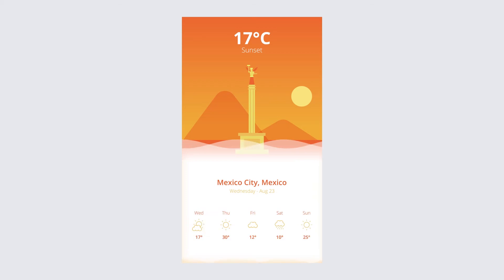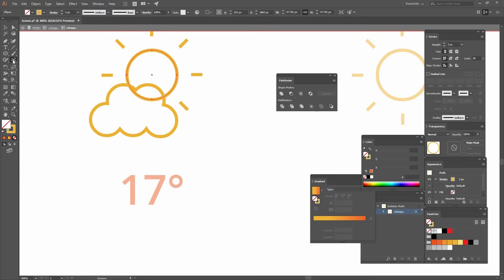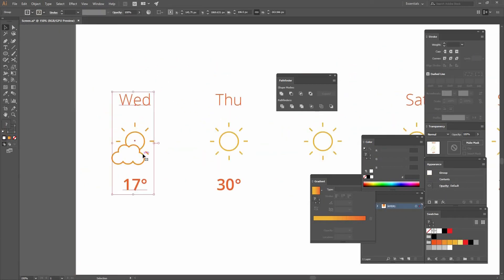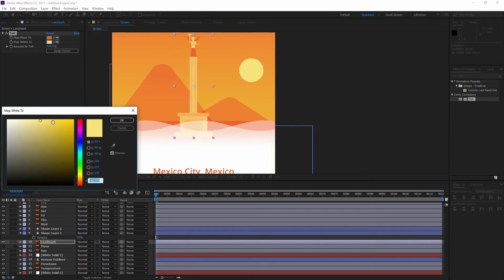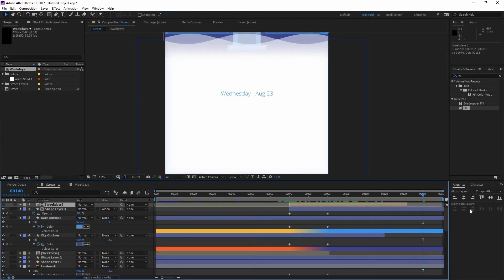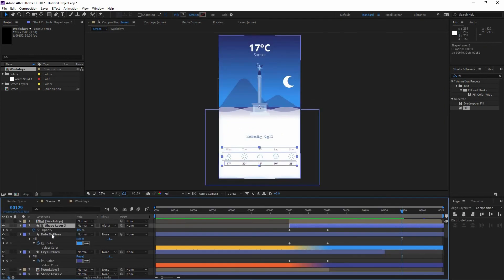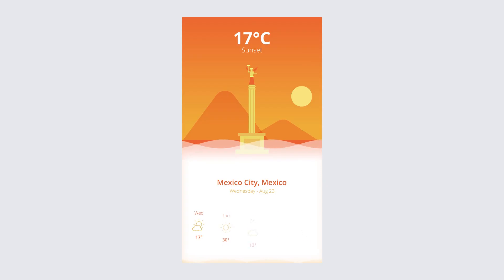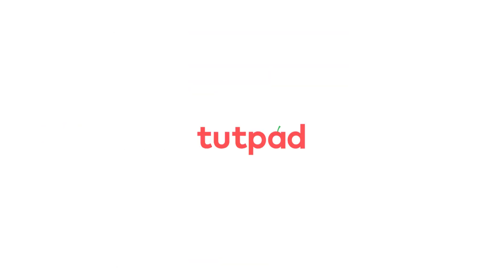Motion Graphics: Create a Weather Animation Screen (beginner) | Freepik course trailer_ENG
We're going to design a very simple app that we'll be able to animate in no time at all! I'll teach you how to create a fun design and prepare it to make a smooth looking animation.

The course will be divided in several lessons from the creation of the design to the animation steps, so you can easily follow along and understand the core concepts.

On this course, we'll learn how to make the interface of a weather app which we'll design from scratch. We'll then animate it in After Effects and create a nice presentation.

Practice each concept as you follow along so you can understand the steps I follow, as well as all the helpful tips and tricks that will be shown.

Who's this course for? Requirements

While the concepts are explained easily so you can follow along, it is recommended that you have some base in both softwares so you can make the most of this course. All concepts are explained as simply as possible, even multiple times so you should have no trouble doing it on your own.

We'll be using Adobe After Effects CC but if you use a previous version that's fine; while the layout may be different, the changes shouldn't impact the concepts behind each lesson. And even if there is are any differences I'll show you how you can use alternative methods to get the same result.